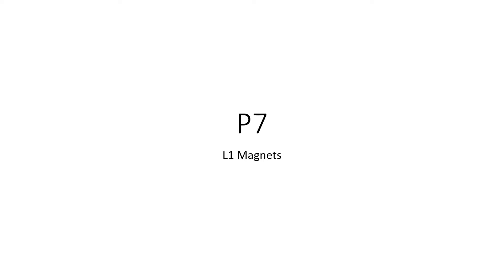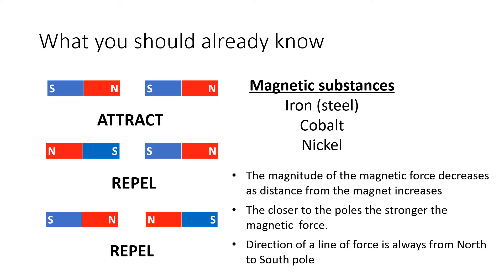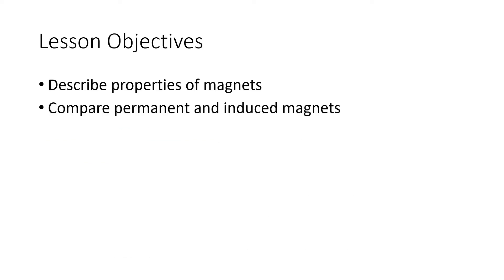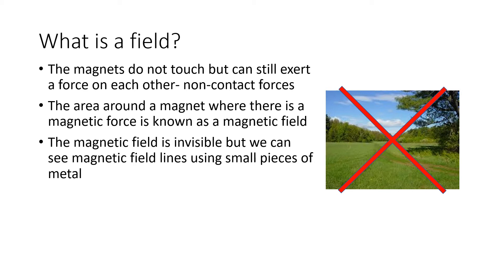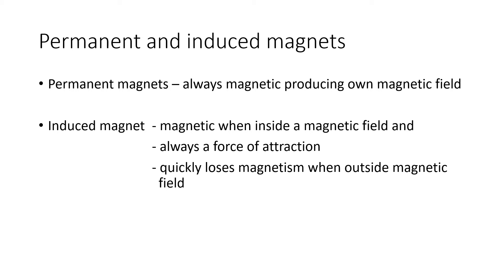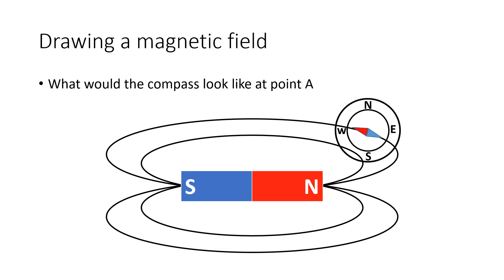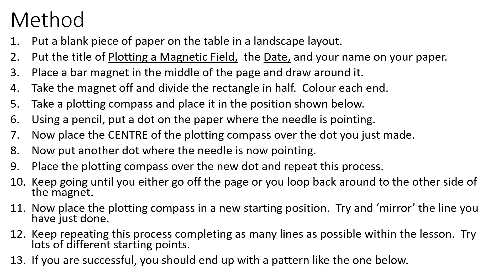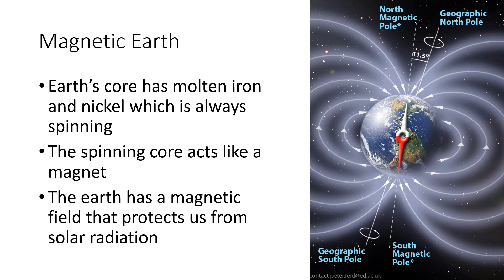GCSE Physics Magnets